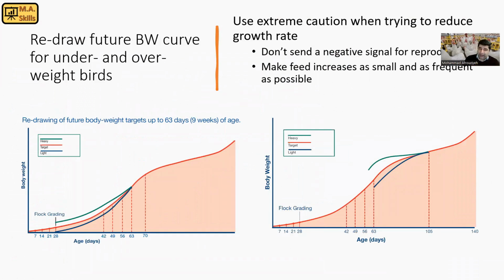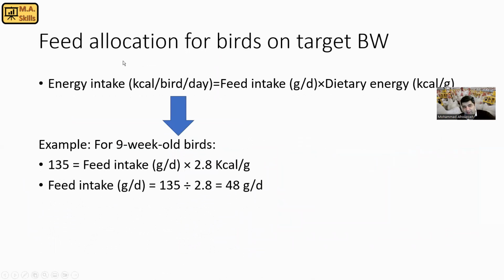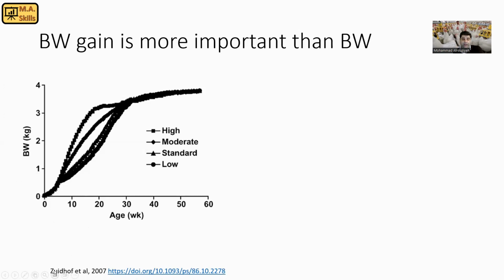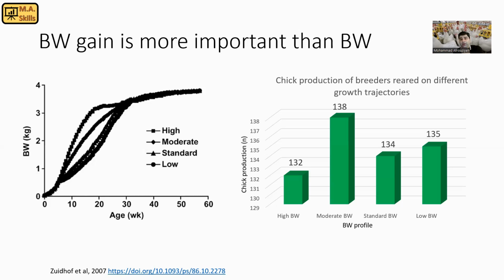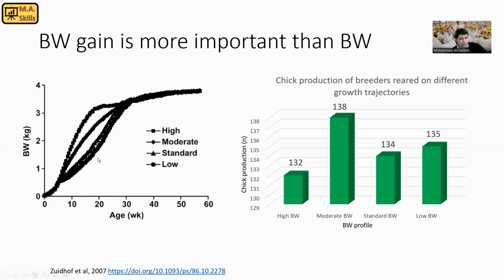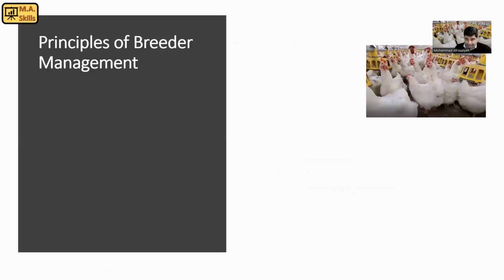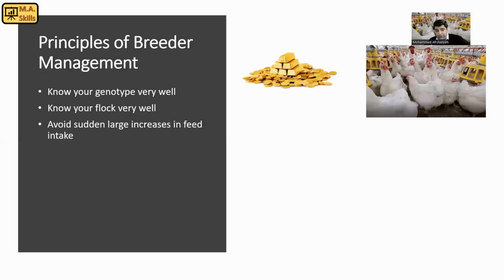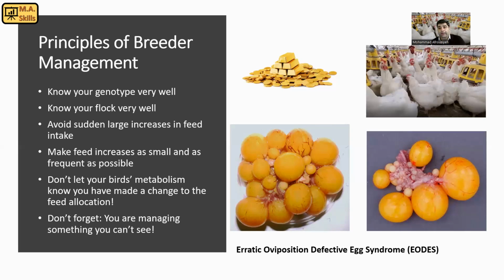Principles of broiler breeder management and nutrition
Link to my article on using Gompertz models to design growth curves for broiler breeders and poultry

Broiler breeder management and nutrition
Growth curve design in broiler breeder
Broiler breeder Flock uniformity